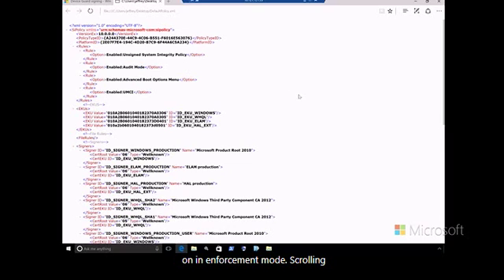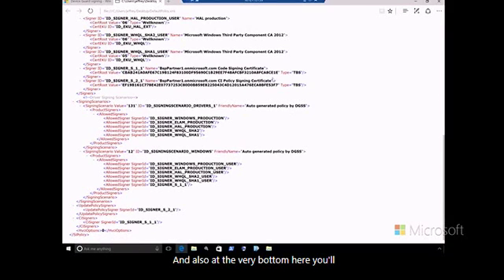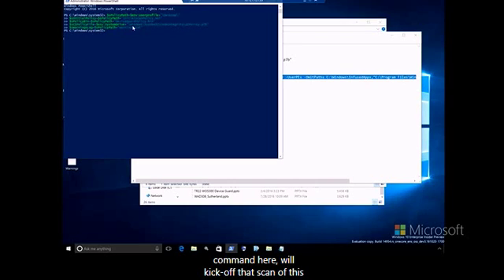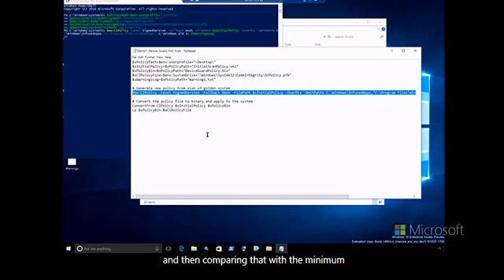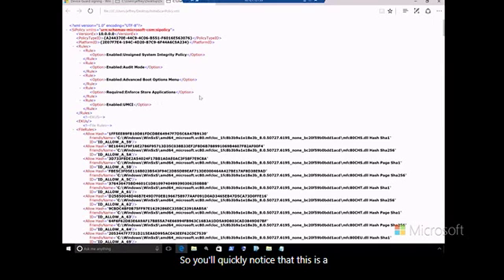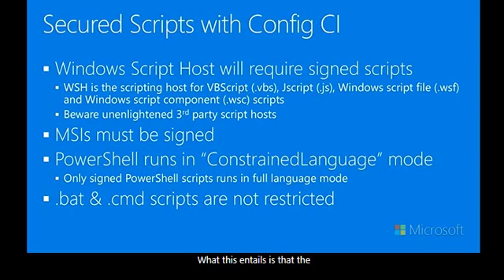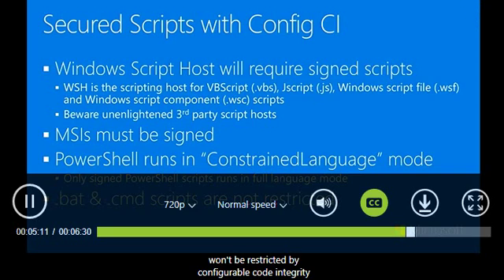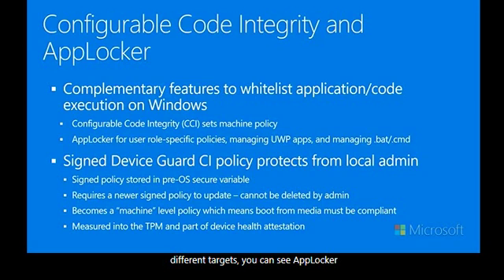MDG (Device Guard) demontration for getting started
Microsoft Device Guard sẽ tham gia tiếp cận ba mũi nhọn Windows 10 để bảo mật này vào mùa hè 2017 , cùng với Microsoft Passport và Windows hello.
Trên Windows 10, Microsoft đang tiếp tục tập trung vào bảo mật phần cứng với một giải pháp dựa trên hypervisor để tạo ra một chế độ an toàn đáng tin cậy với Device Guard .